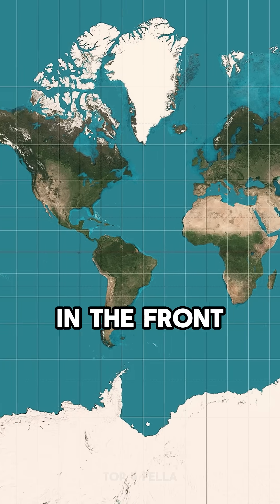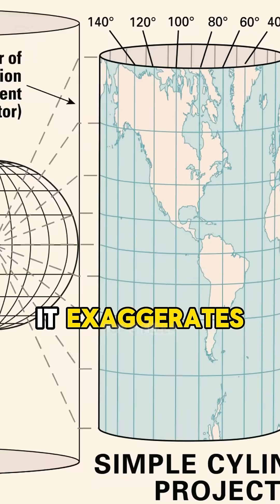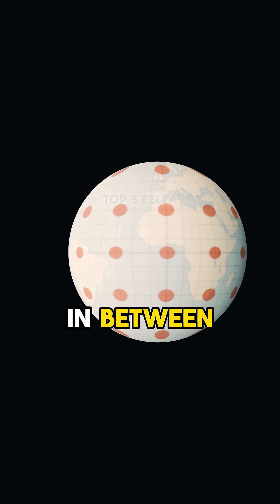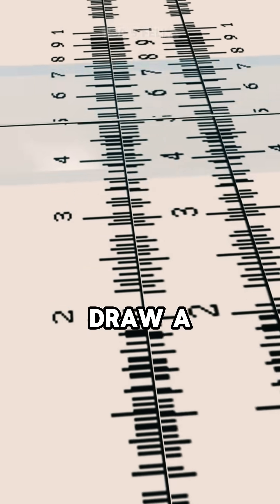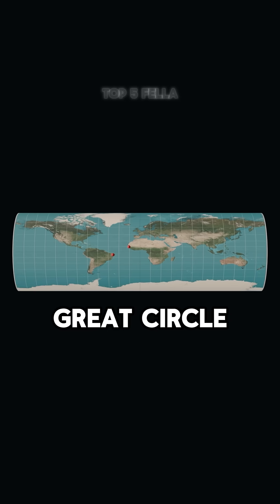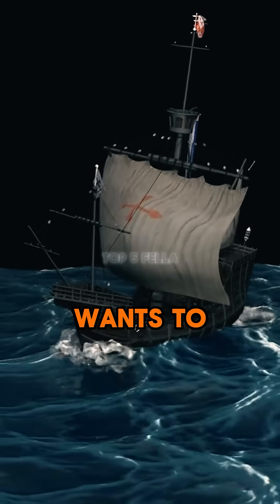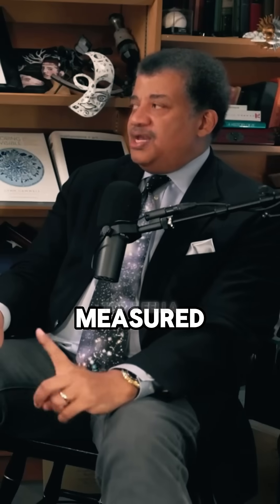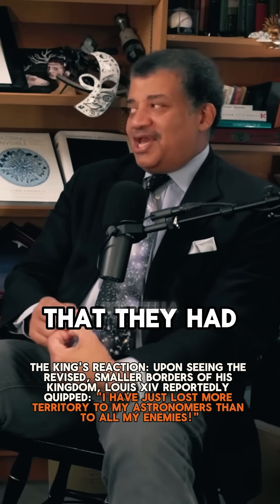A 'Straight Line' On This Map Is A Curve w/ Neil deGrasse Tyson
A 'Straight Line' On This Map Is A Curve